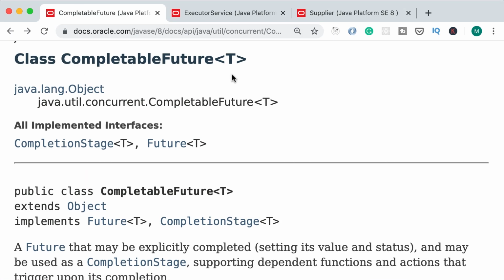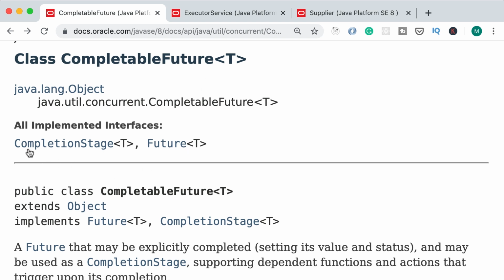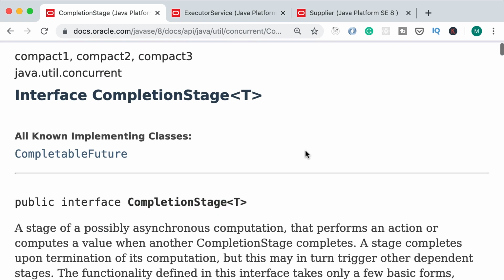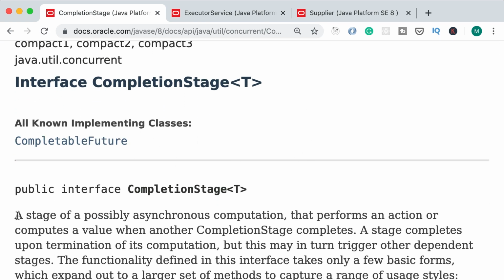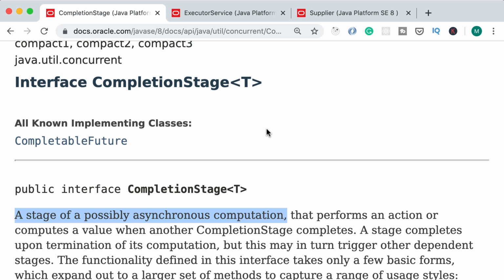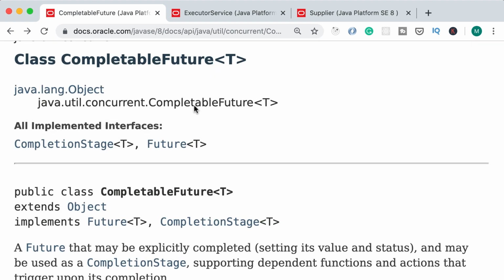Java #219 - Completable Futures [By Mosh Hamedani]